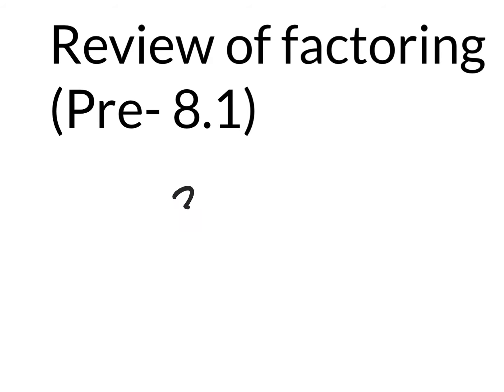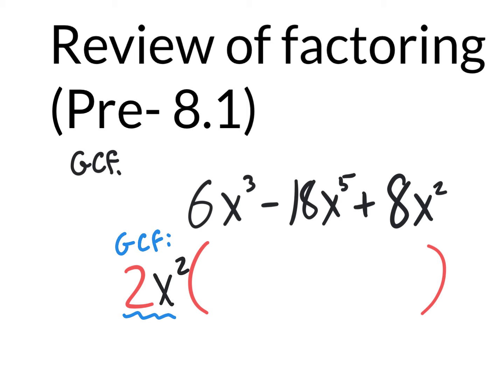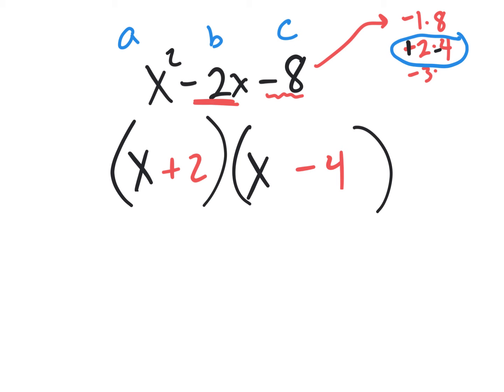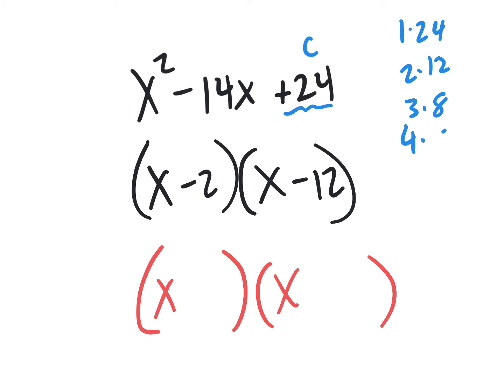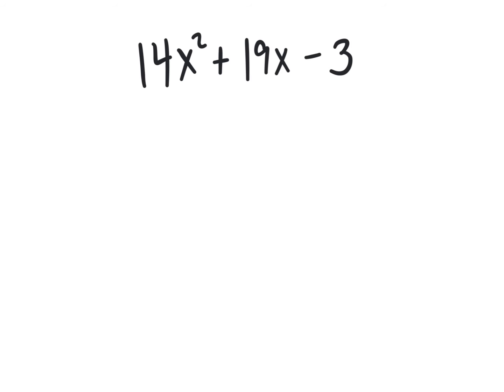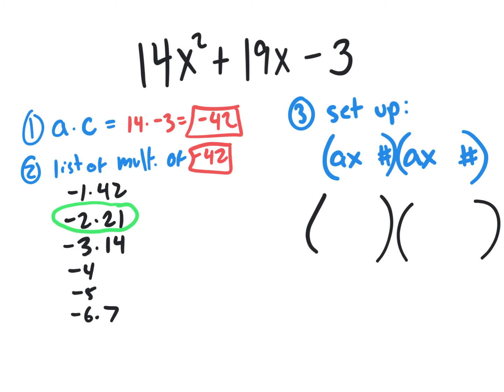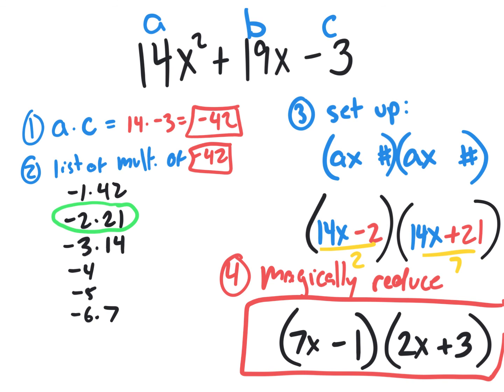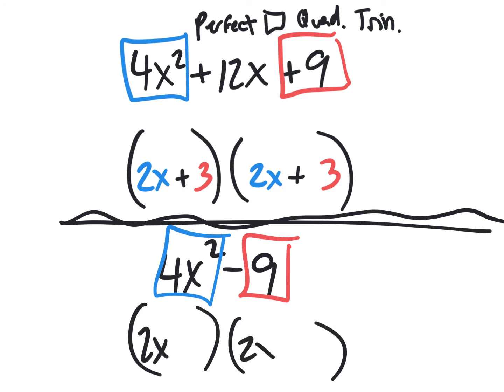Review of Factoring pre8.1 period 6.mp4